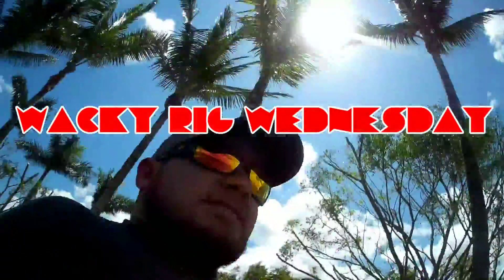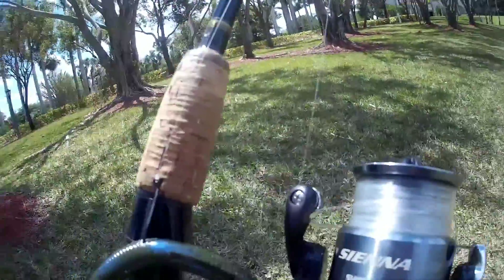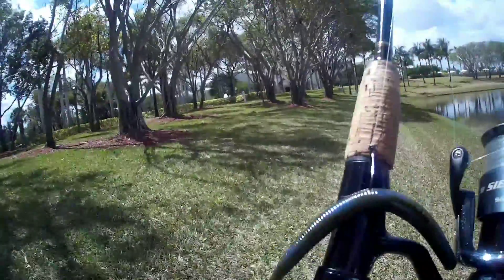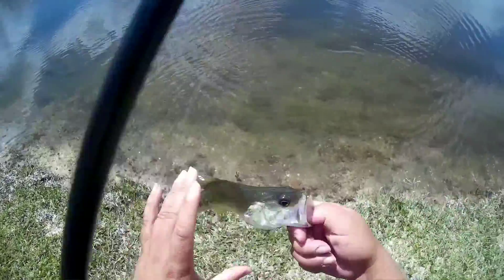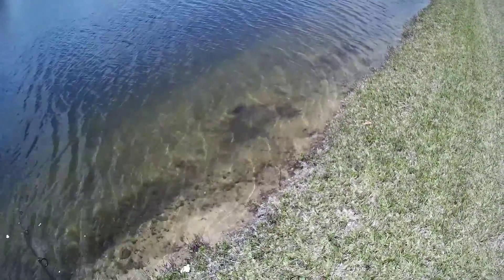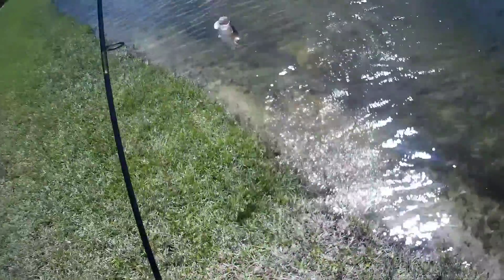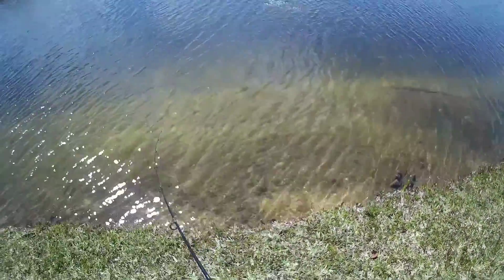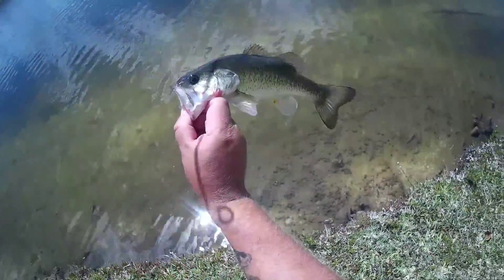Fishing Quickie: Wacky Rig Wednesday!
In todays video went with the wacky rig on a mission to stick what ever was biting in the face!